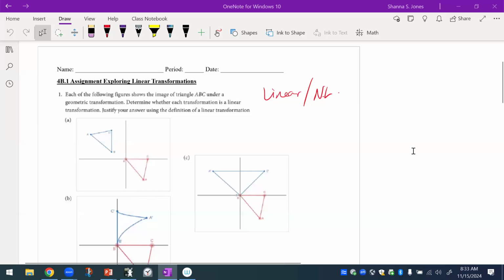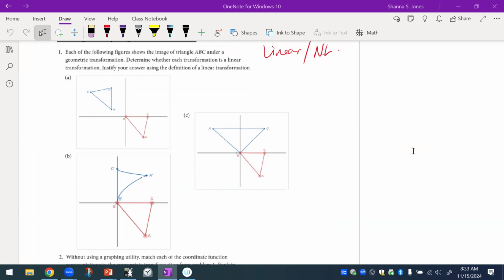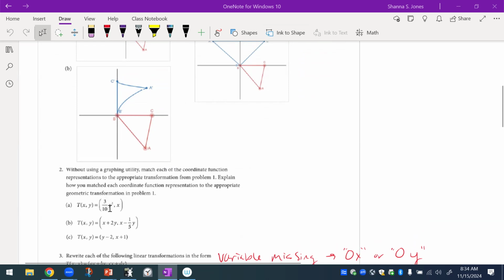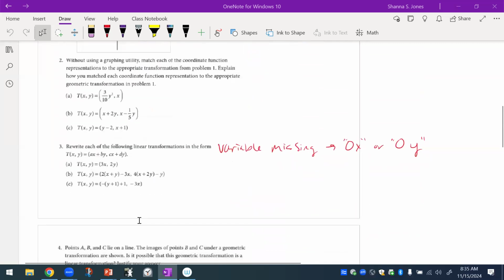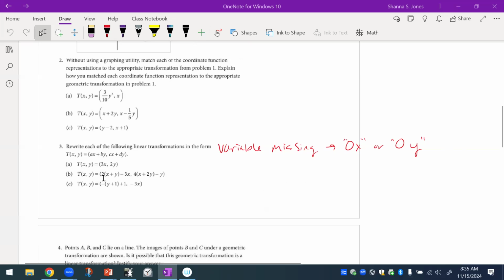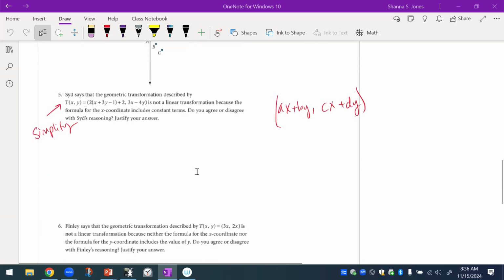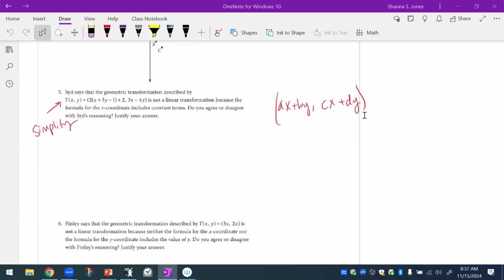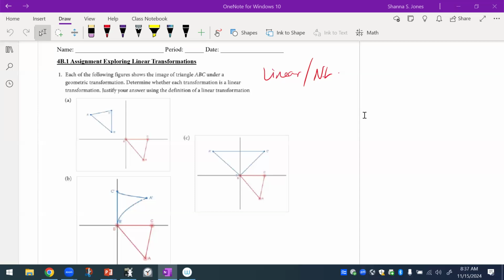4B.1 Assignment Help